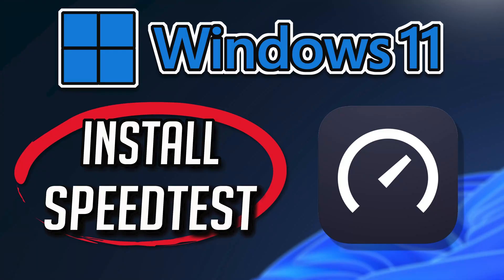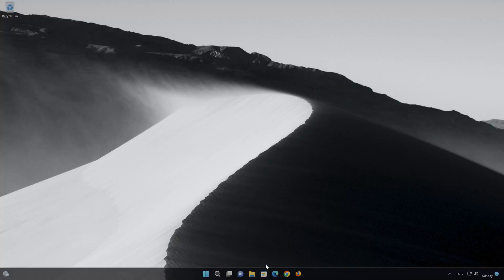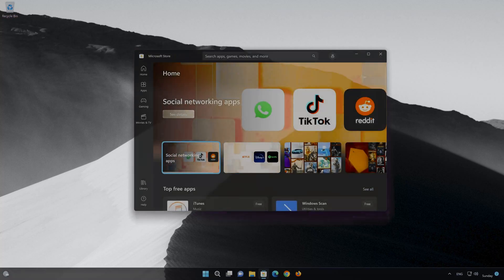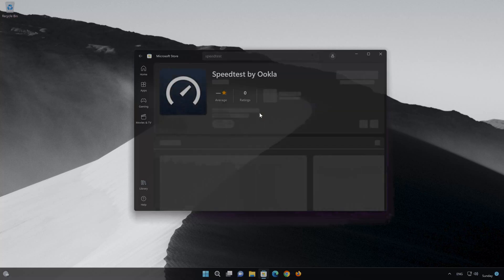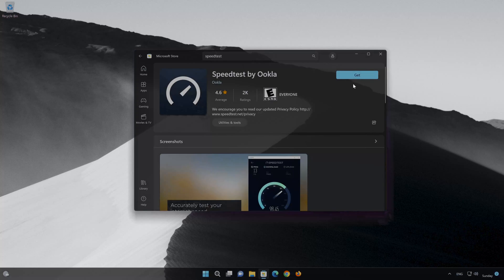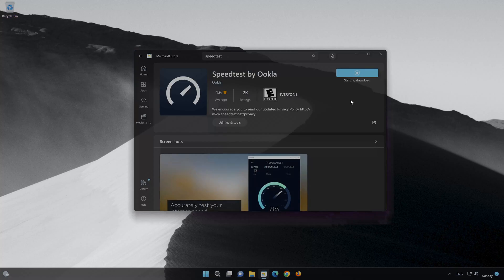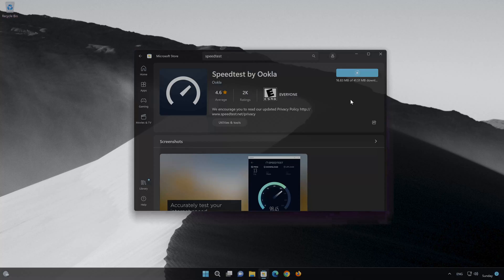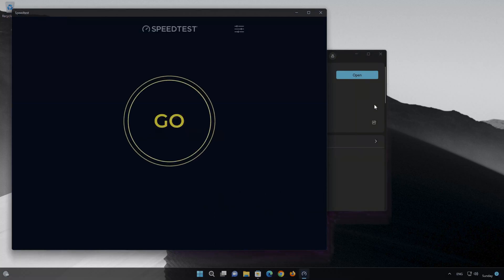How to Download and Install Speedtest by Ookla app in Windows 11 / 10 PC or Laptop [Tutorial]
In this tutorial you will learn how to Download and install Speedtest by Ookla  using the Microsoft Store for Windows 11 and Windows 10 PC. If you want to watch sports then in this tutorial to learn how to to download and install Speedtest by Ookla   using the Microsoft Store in windows 11 and windows 10.